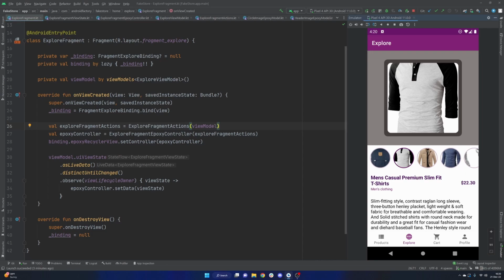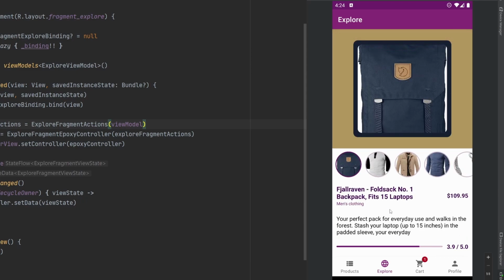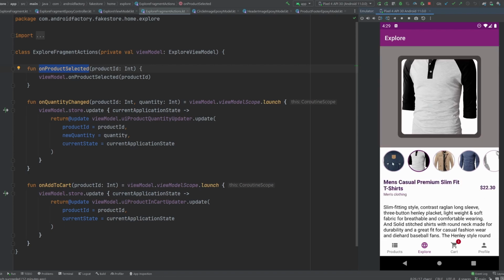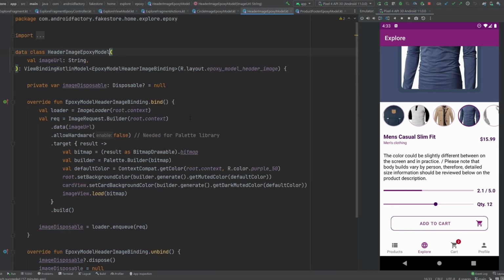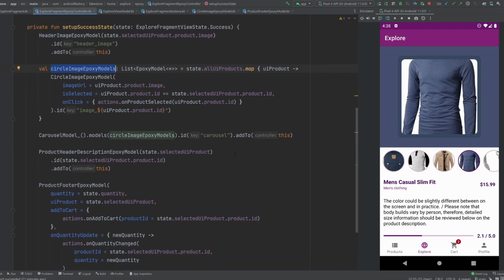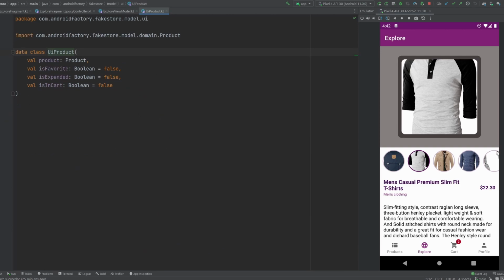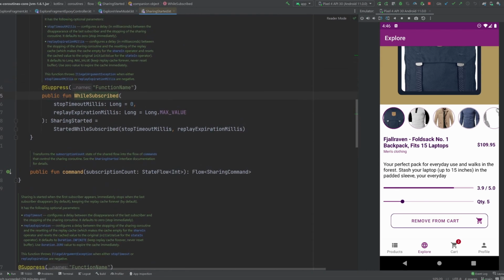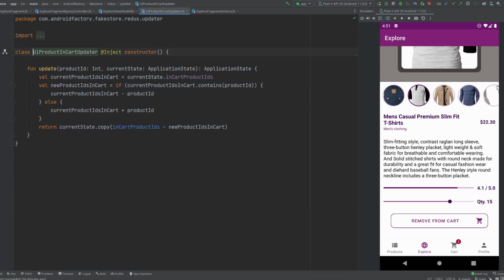How to use Redux like a PRO! Android 2022 (MVI)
Hey there! This episode concludes our season so far -- thank you to all who followed along. I demonstrate just how powerful the Redux/MVI architecture is with this very interesting "explore" page built with our network data. Grab some popcorn, download the source code, and enjoy! :D